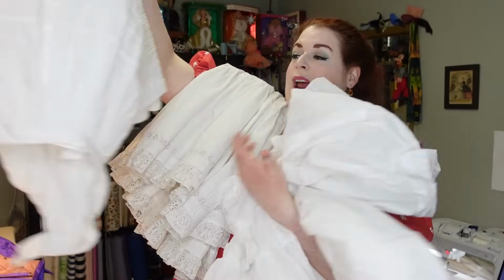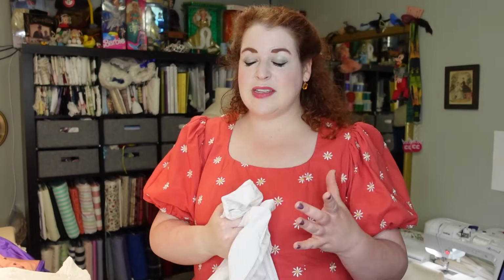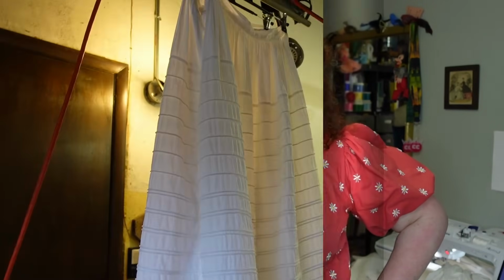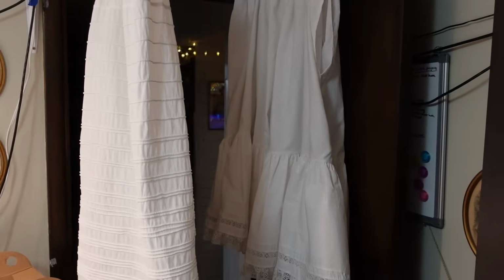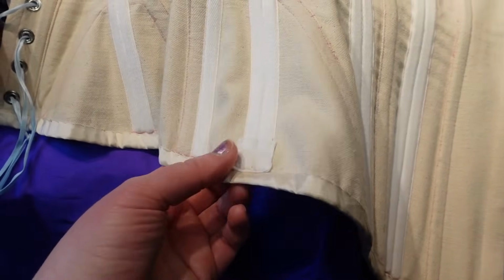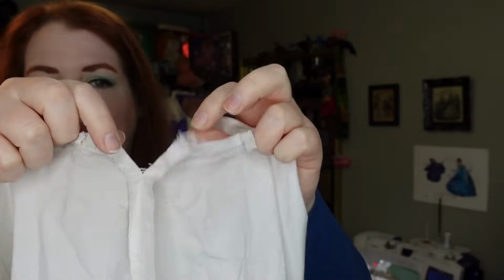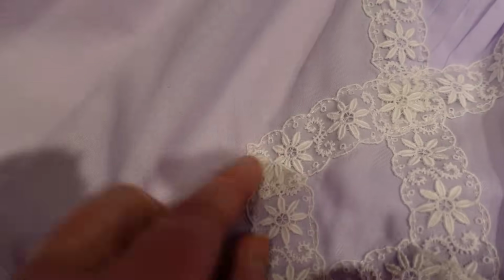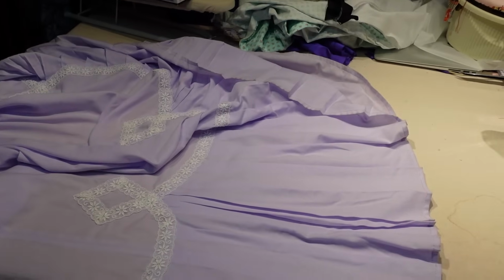How to Prepare for a Multi-Day Costume Event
Have you ever been to a multi-day costume event? Maybe a historical weekend getaway, or a weekend at a Ren Faire, or even a a few days at a comicon? This video is all about preparing for a costume trip, from starching your petticoats, to mending old costumes, to making the perfect packing list -- hopefully it will help you in preparing for your next costume event!

*Items mentioned*
Liquid starch
Gown length garment bags
Shorter garment bags